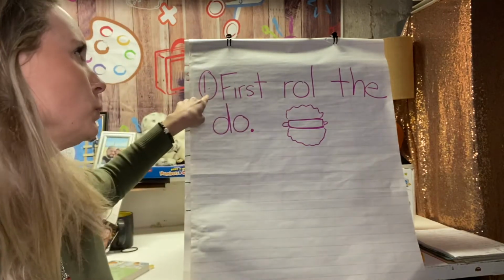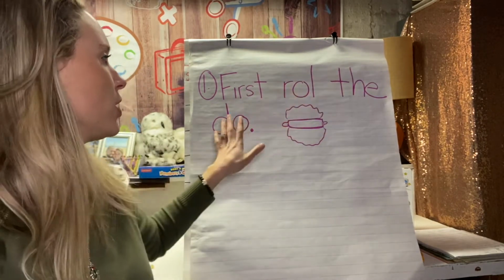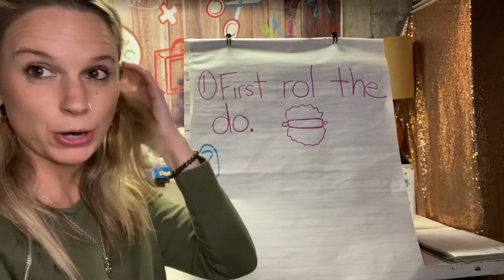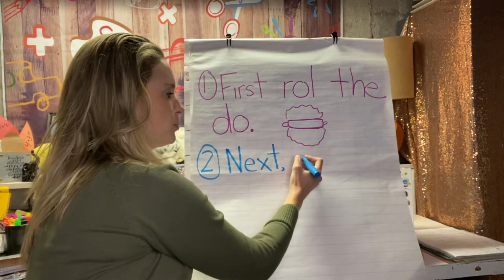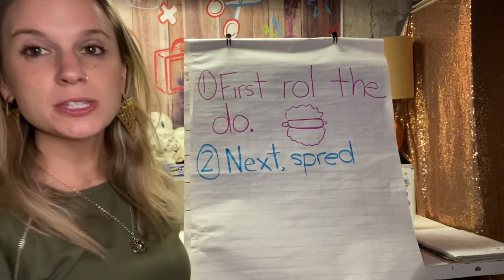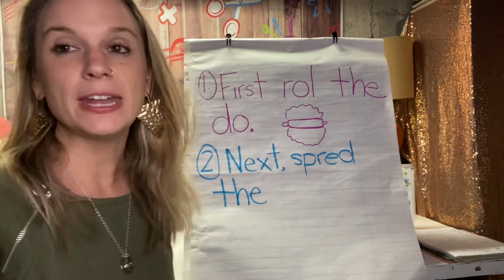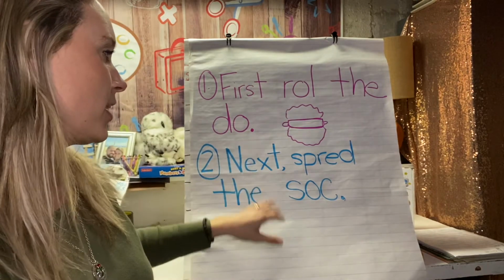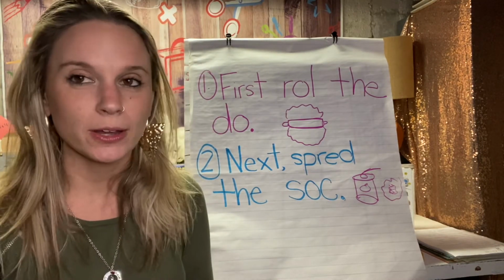How to-Step 2